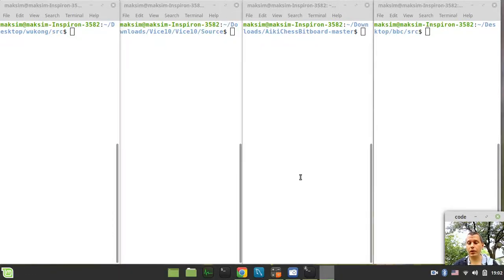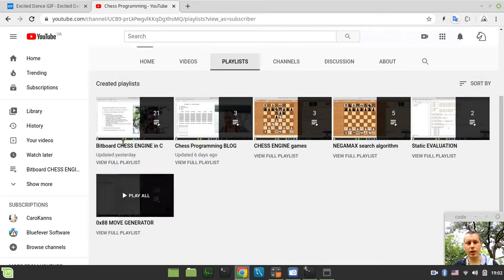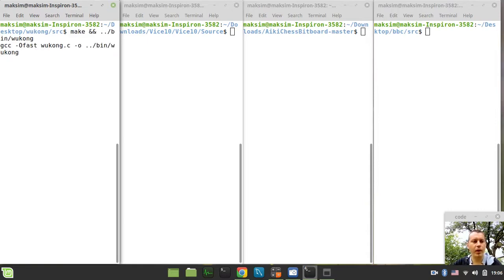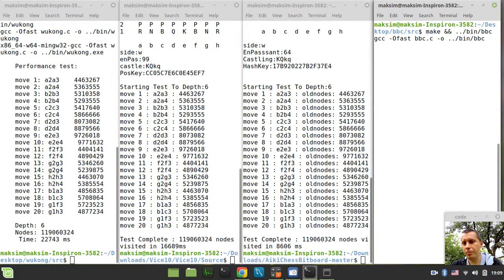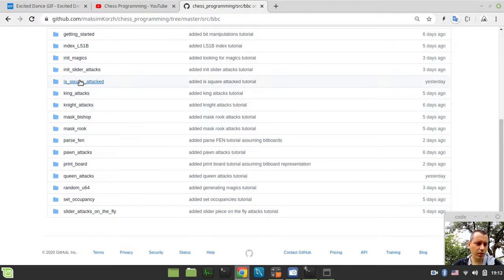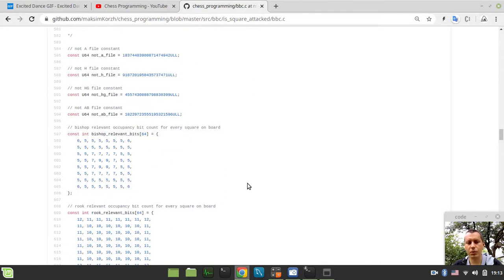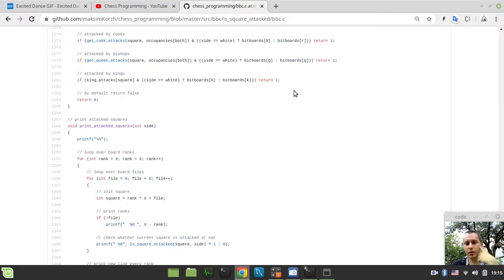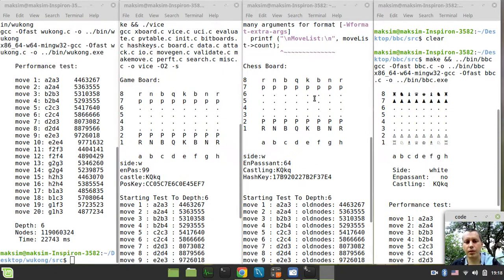CHESS ENGINE move generators PERFORMANCE COMPARISON: MAILBOX vs MAILBOX + BITBOARDS vs BITBOARDS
Hey what's up guys, Code Monkey KIng's here. This video serves the idea of providing a visual example of the well-known statement claiming that bitboard move generators are faster compared to array based ones. We gonna compare performance test results aka perft results for up to 4 different implementations of move generators. All move generators running from the initial chess position at the depth of 6 plies. Results without webcam + desktop recording software are 1-2 second faster. 3 move generators (Wukong, AikiChessBitboard & bbc) are compiled with "-Ofast" flag. VICE is compiled from it's native make file.

1. Wukong by CMK
    - 0x88 array based board representation
    - no piece lists
    - copy/make approach
    22743 ms

2. VICE by Richard Allbert aka Bluefever Software
    - 10x12 array based board representationr
    - piece lists
    - make move/take back approach
    16689 ms

3. AikiChessBitboard (VICE movegen + MAGIC BITBOARDS) by CMK
    - bitboards + 10x12 array hybrid board representation
    - piece lists
    - pre-calculated attack tables
    8606 ms

4. BBC by CMK (Pure MAGIC BITBOARDS)
    - bitboard board representation
    - no piece lists
    - pre-calculated attack tables
    - copy/make approach
    7953 ms

Wukong (didactic chess engine with fixed depth only UCI protocol of around 1500 ELO strength):

NOTE: all sources by CMK are intended to be compiled with GCC(Linux) / MINGW GCC (Windows). It WON'T GET COMPILED WITH NATIVE MICROSOFT COMPILER. If you want to compile within Visual Studio Code MAKE SURE to INSTALL & SETUP MINGW GCC compiler!